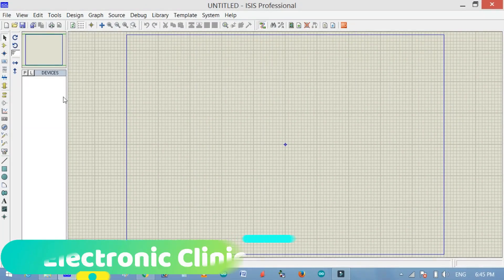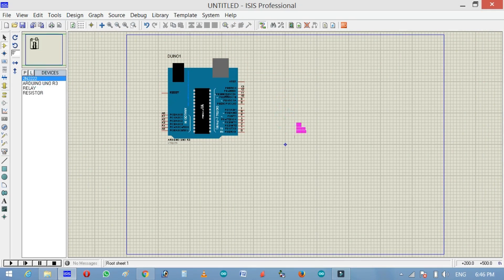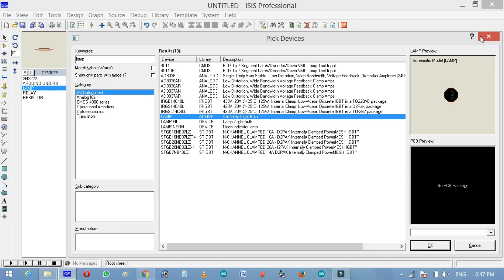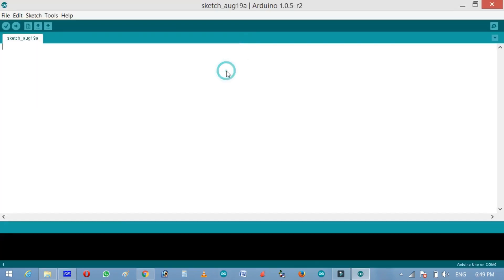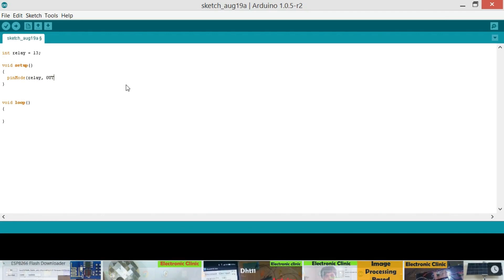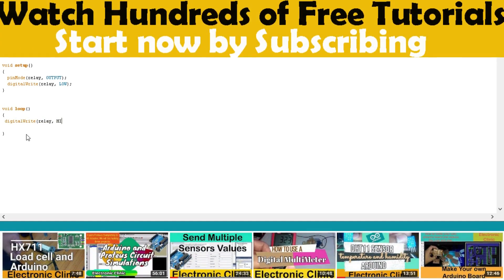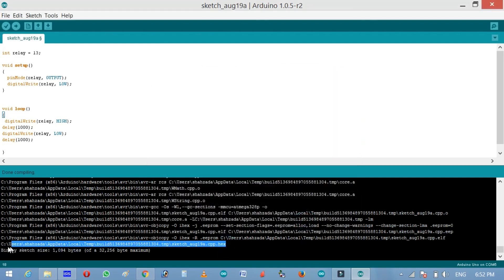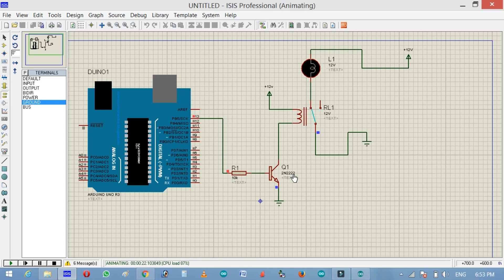Arduino and proteus together to simulate the basic relay circuit tutorial, Generate Arduino Hex file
Description:
This is a very detailed tutorial on how to make relay simulation in Proteus. In this tutorial, Arduino Uno will be used to control an spdt 12v relay. SPDT stands for single pole double throw. This is a beginner's level tutorial. The Arduino programming is done in Arduino IDE Software. This tutorial will help you
1. making a circuit in proteus.
2. Writing a basic program in Arduino ide.
3. generating a hex file.

Arduino Nano USB-C Type ( recommended):

Must-Have Tools and Components:
Top Arduino Sensors:

Top Oscilloscopes

Variable Supply:

Digital Multimeter:

Top Portable drill machines:

Jumper Wires:

3D printers:

CNC Machines:

Electronics Accessories:
Hardware Tools: